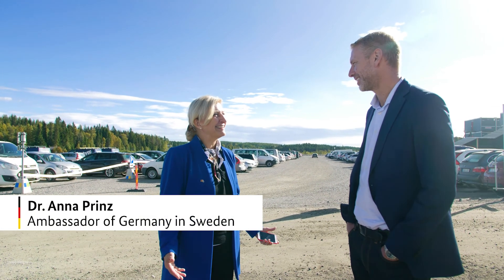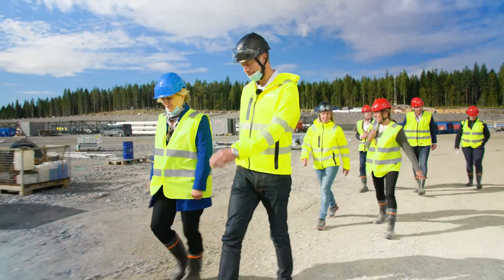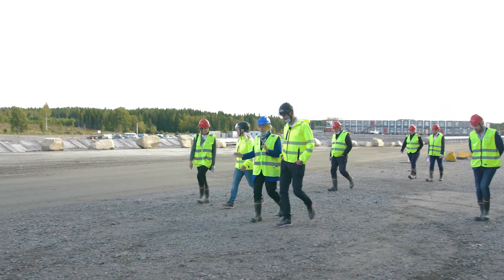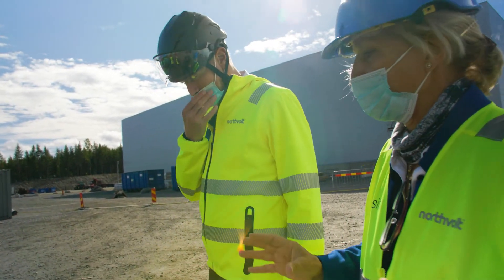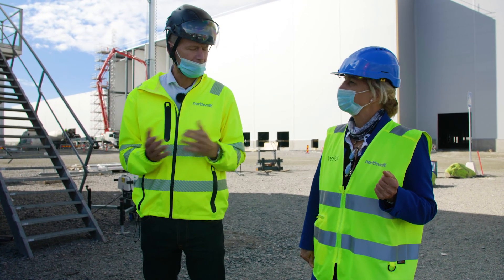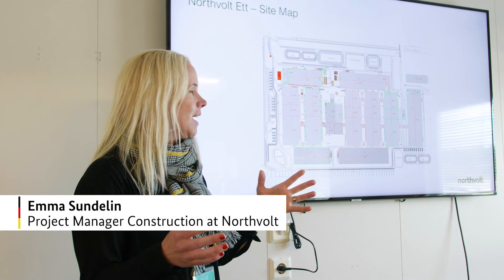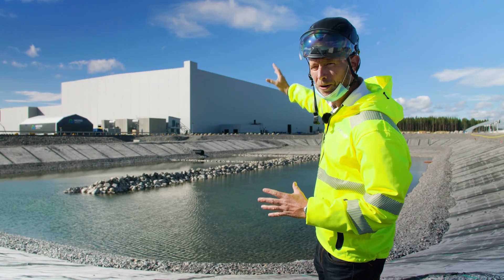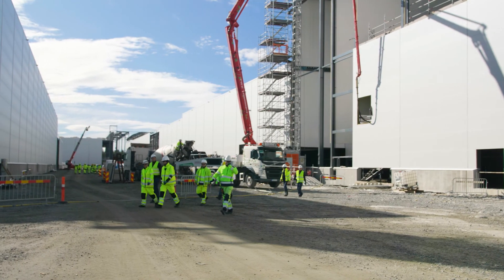Northvolt: Green Battery Production in Skellefteå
As part of her mission to Norrbotten and Västerbotten during Germany's EU Council Presidency, German Ambassador Dr. Anna Prinz is visiting Northvolt Ett, the gigafactory for green battery production.